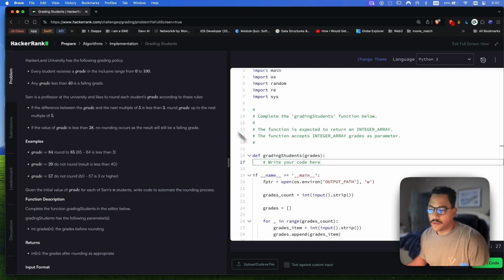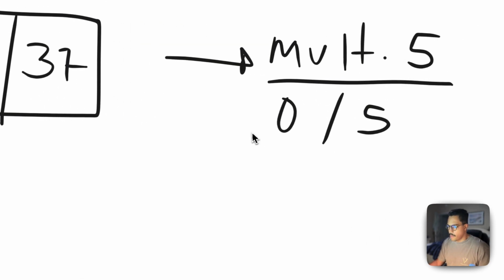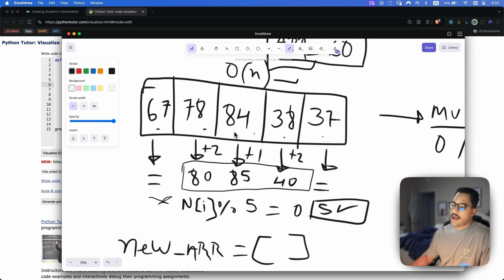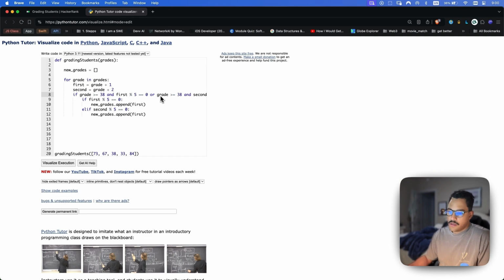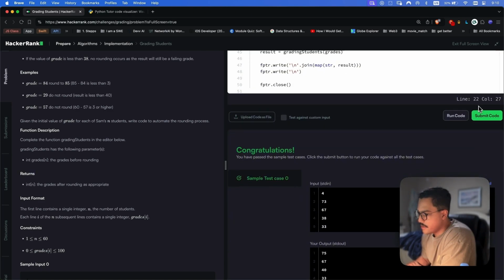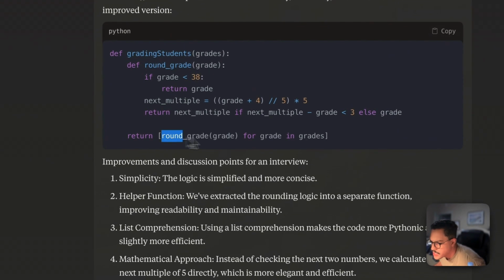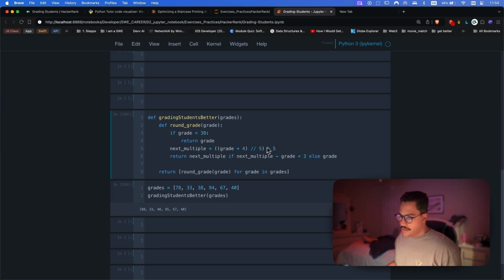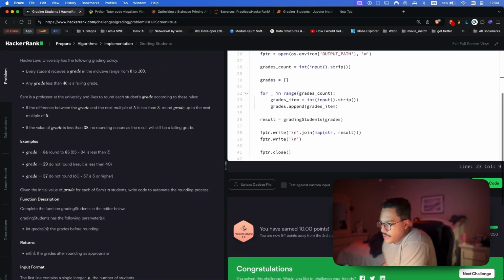Coding Daily Until I Land A Job - Day 6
Chapters:
0:00 - Introduction and problem overview
3:56 - Breaking down the problem requirements
8:38 - Initial approach and whiteboard planning
15:00 - Implementing the naive solution
23:33 - Testing and submitting the initial code
29:57 - Analyzing the solution with AI assistance
34:36 - Understanding the mathematical trick for optimization
41:21 - Implementing the optimized solution
54:46 - Final testing and submission
57:40 - Reflection on the learning process

Join me on my journey from digital agency owner to professional software developer. With a background in business and web design, I'm now diving deep into data structures & algorithms, and core programming concepts.

coding softwareengineer problemsolving pythonprogramming leetcode neetcode strivers programming technology leebcodes studywithme selftaught selftaughtnailtech dfs bfs crackthecode codinginterview codinginterviewprep softwaredeveloper codingsession python swiftdeveloper datastructures algorithm learncode jobinterview